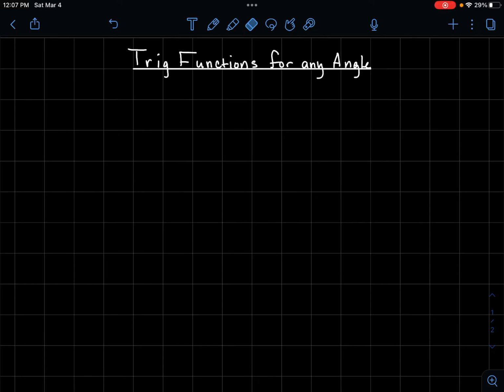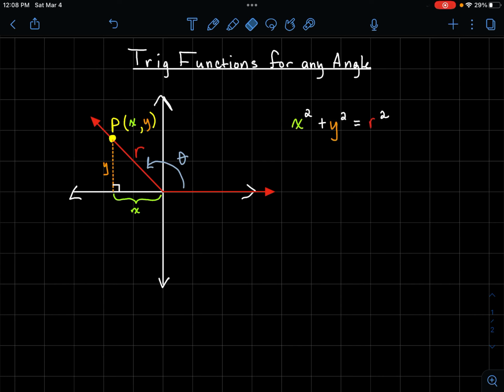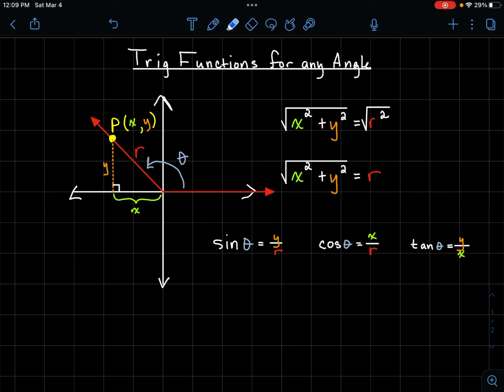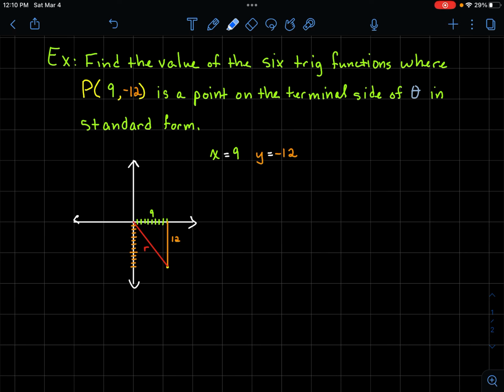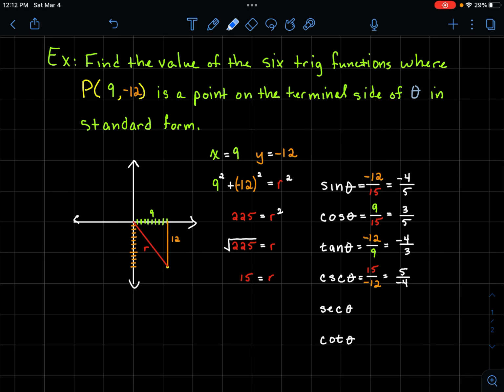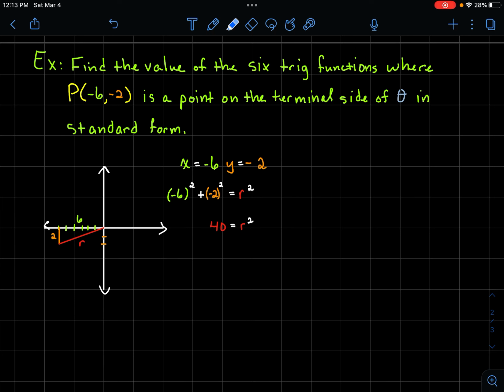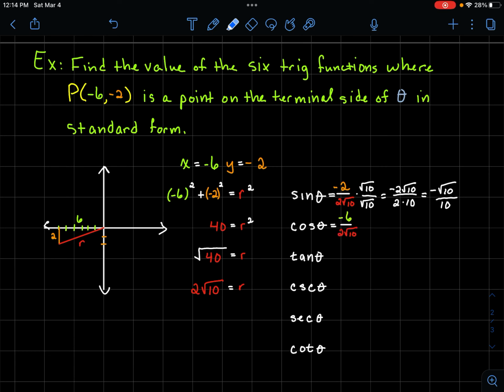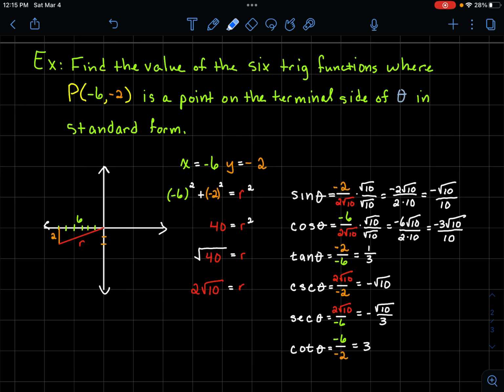Finding Trig Functions for any Angle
This video shows how to find the trigonometric value for any angle on the Cartesian Plane.